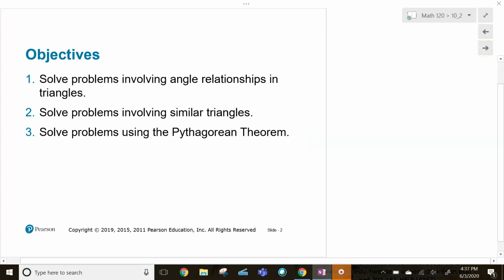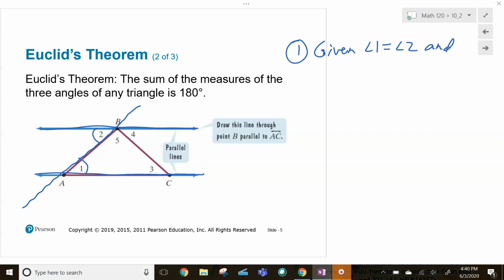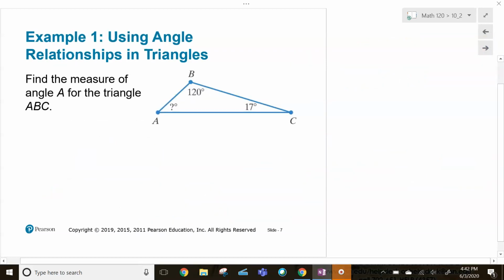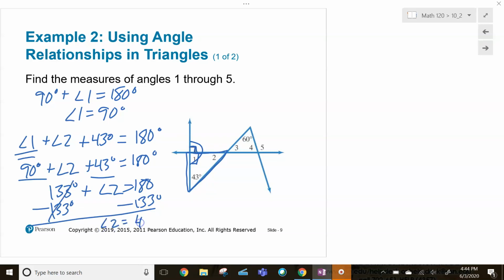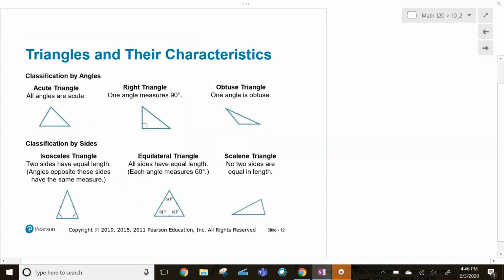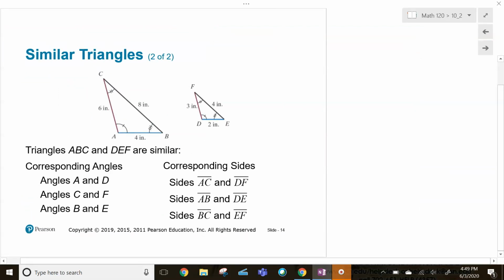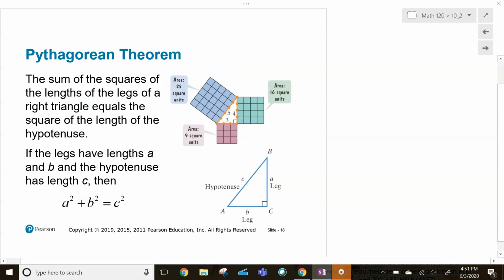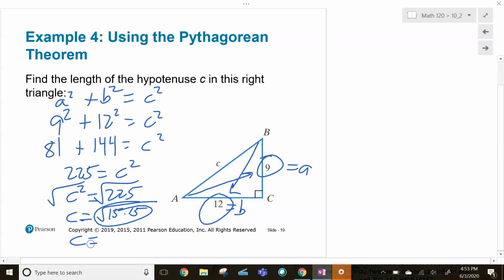120 10 2